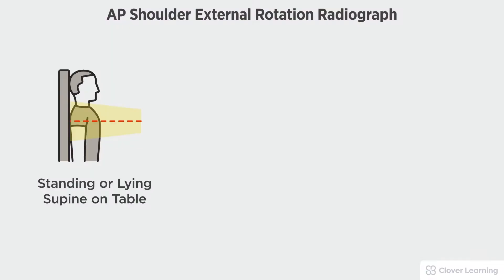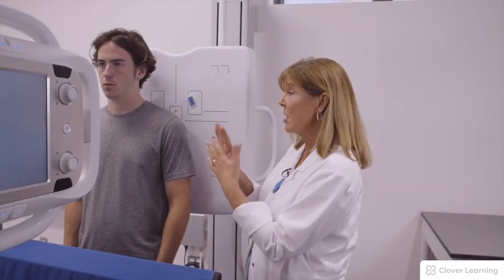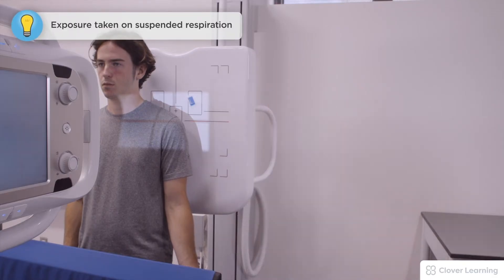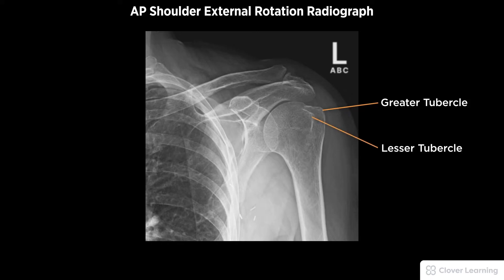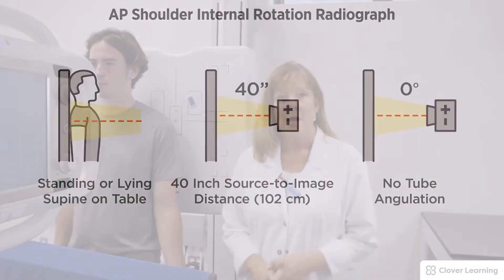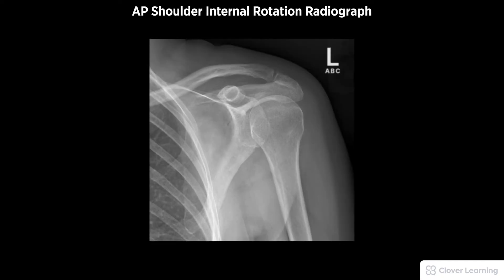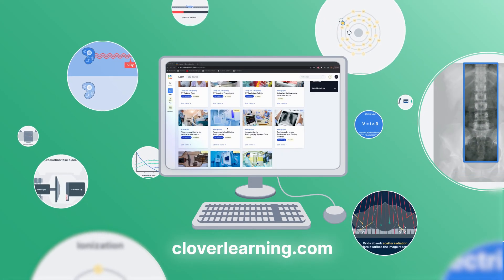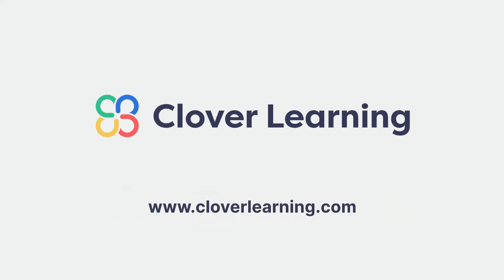Shoulder Series Internal and External Rotation Views - Radiography Positioning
➡️ LESSON DESCRIPTION:
This video's objective is to provide detailed instructions for taking routine shoulder radiographs. Radiographic positioning included in this video are the anteroposterior (AP) internal rotation and the anteroposterior (AP) external rotation shoulder. *Discuss radiographic techniques using anatomic and projection terminology for the anteroposterior (AP) internal rotation and the anteroposterior (AP) external rotation shoulder. *Apply patient positioning techniques for common shoulder radiographs. *List and identify the central ray location, image receptor (IR) size, marker placement, and image receptor placement. *Explain radiographic equipment manipulation for required radiographic examinations. *Describe procedural considerations for required radiographic examinations. *Discuss the relevance of pathology in radiographic procedures. *Explain the rationale for each projection. *Describe the positioning used to visualize anatomic structures.